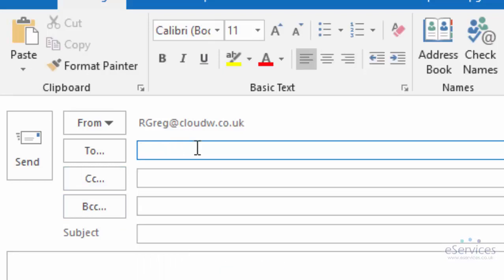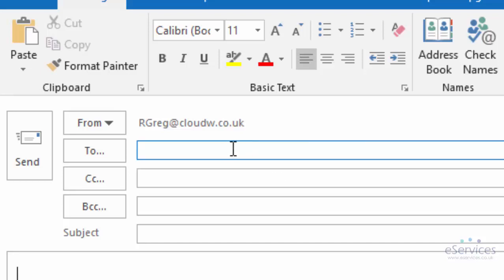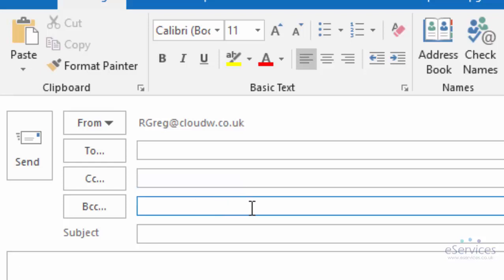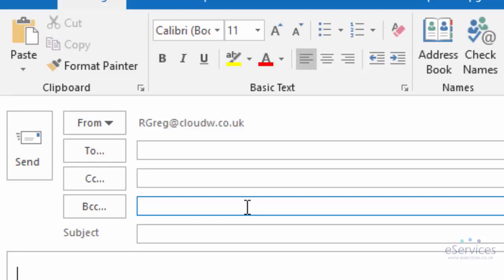Difference Between to, cc, bcc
This video shows the difference between to, cc and bcc. And how bcc can be used to help support Data Protection.